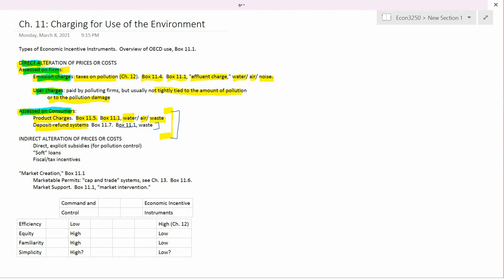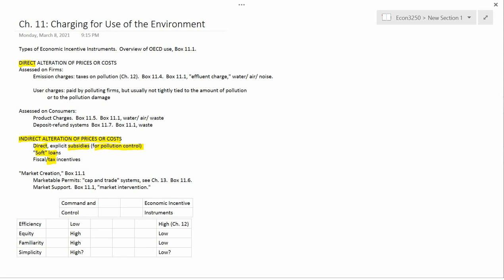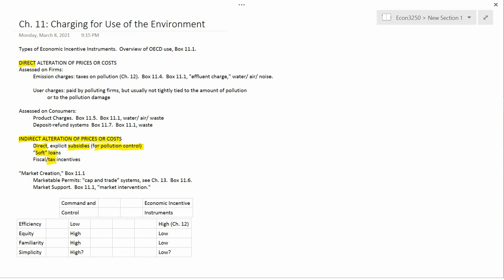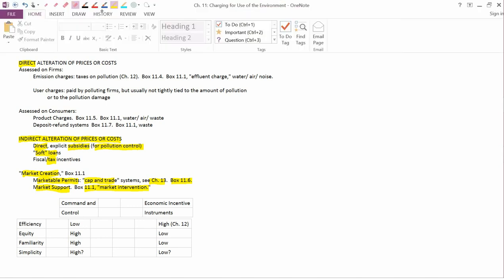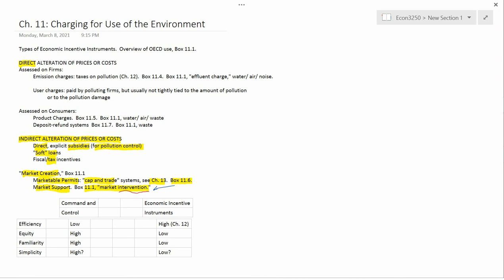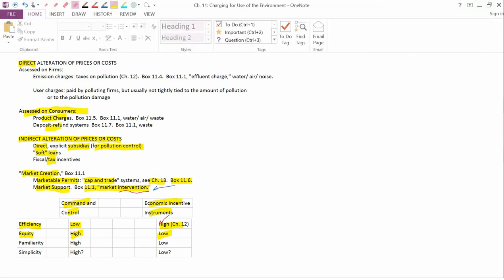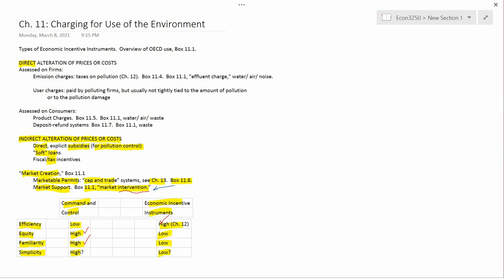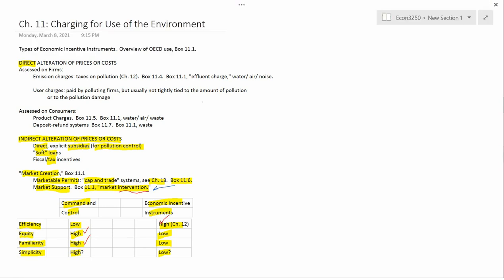Ch. 11: Indirect Alteration of Prices and Costs